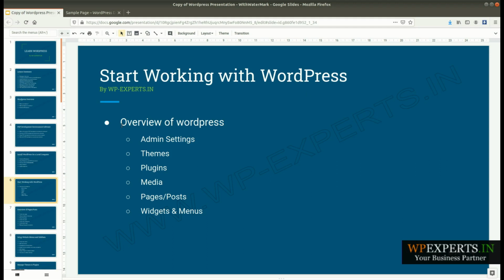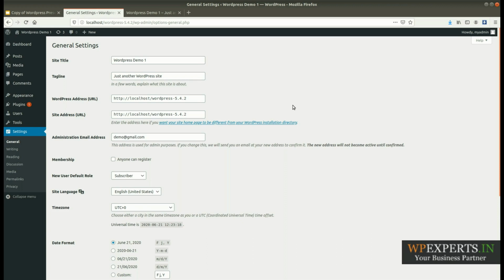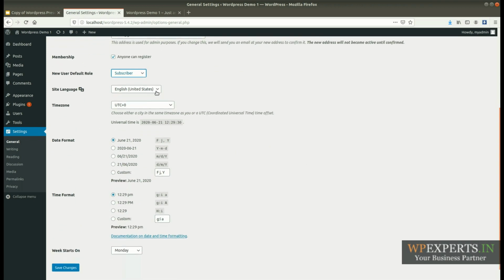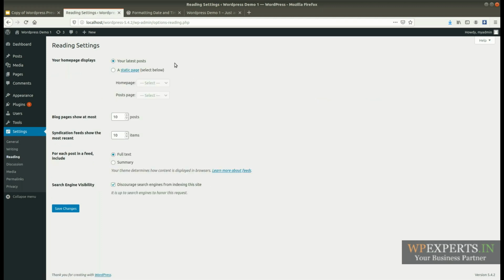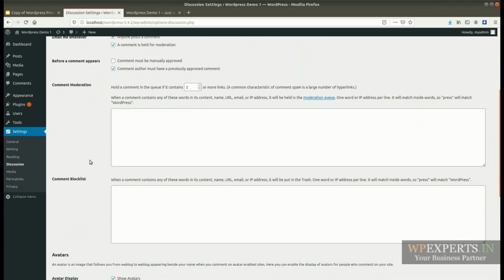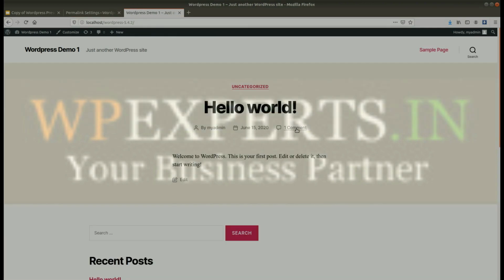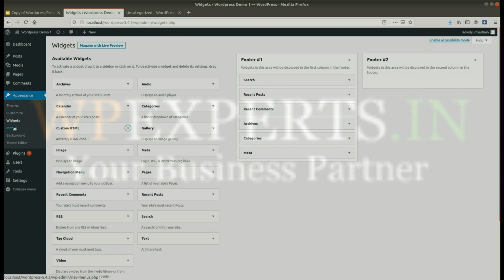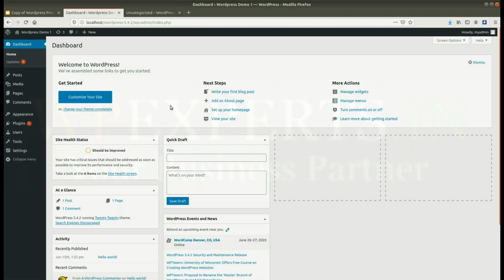WordPress Admin Dashboard Settings - Learn wordPress with WP-EXPERTS.IN Day 4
In this video we have explain all the steps to manage settings of  wordpress website.  we have explain you can change, site name, site email, set custom category as default category, remove /category from url, set blog page and so on.